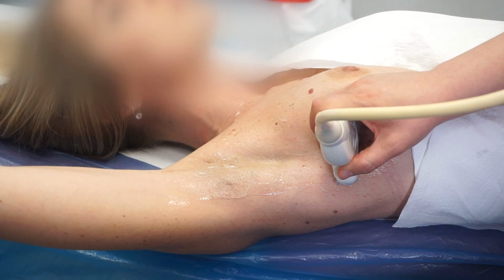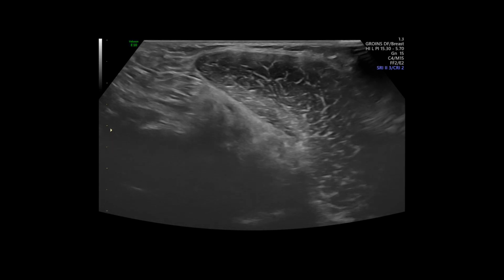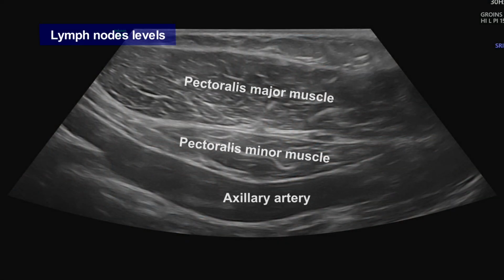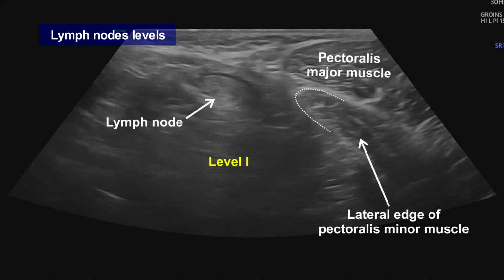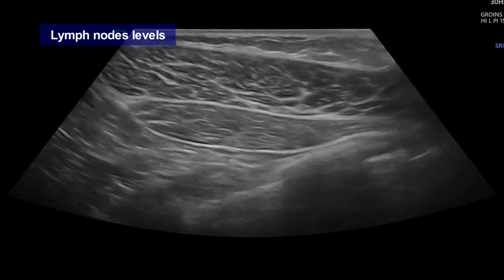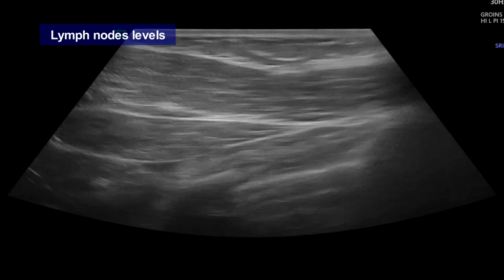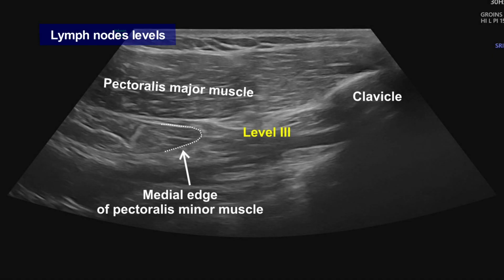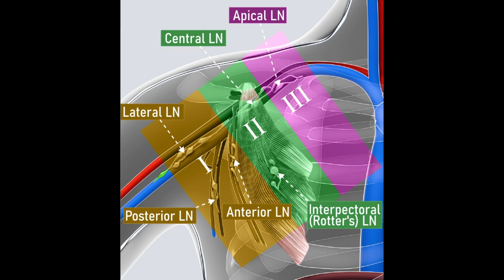uog29127 sup 0015 videos13